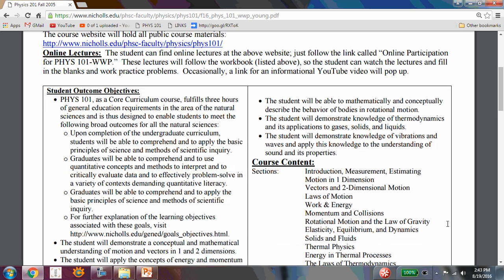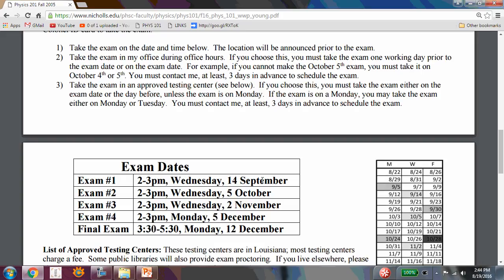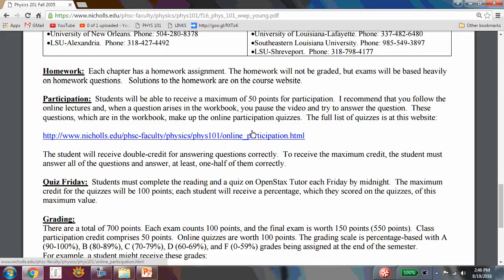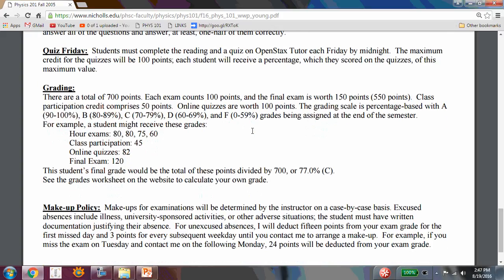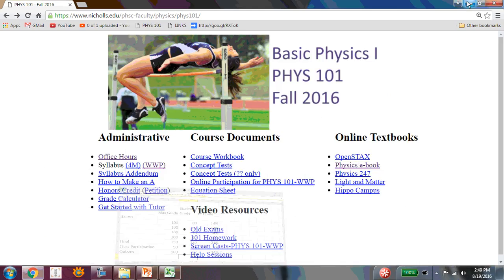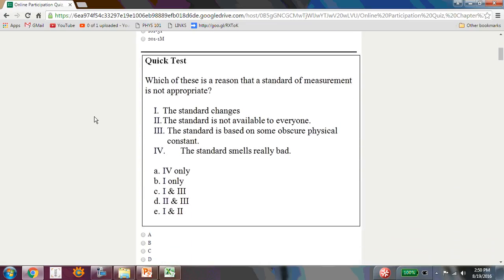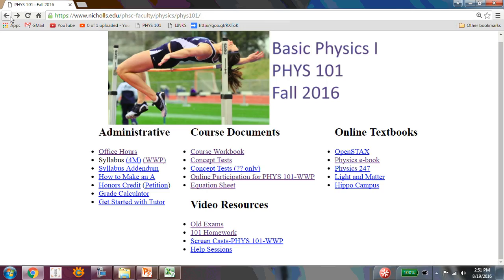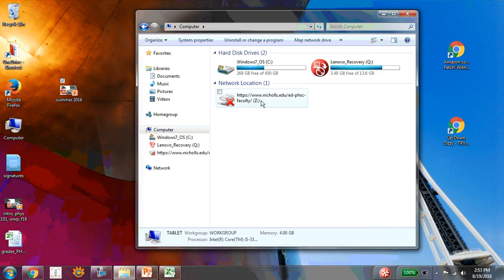course orientation, phys 101, wwp, f16